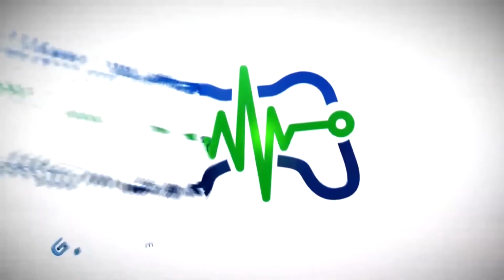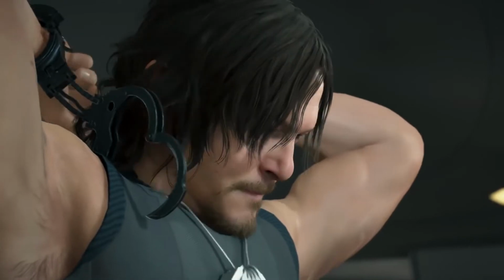Do you want to know more about DEATH STRANDING? New Hideo Kojima Action game for PS4 and PC/Steam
Is the Death Stranding game for you or not?  At the end of the video, you will have an answer!

What kind of game it is and what you will find inside? What’s going on here. Who are you and who are your enemies. What kind of unique weapons you will have to use to fight against them, Why this game is different from others, and so on.
Keep watching the video if you want to know more about DEATH STRANDING. New Hideo Kojima Action game for PS4 and PC/Steam

TIMESTAMPS
00:00 Intro
00:28 Plot
01:24 Map/Locations
02:15 Enemies
03:27 Weapons

NEXT TO WATCH:
Do you want to know more about GHOST OF TSUSHIMA Open-World, Stealth Action Rpg SAMURAI GAME in 2020

TOP 10 most anticipated NEW games in STEAM in 2020 you don't wanna miss. Gamers Wishlist

PLAYSTATION 5 Revealed at last. EVERYTHING we know so far -

What is THE SINKING CITY? Open world, HP Lovecraft, Detective game. Call of Cthulhu like a game

If you like it and want more videos like this push like button and say it in comments ;)

Thank you, that you are with us ;)

Best, Giedrius G/GV and Games Voice Team

GM and Voice - Giedrius G/GV
Text - Pranciškus Gricius
Text Editor - Laimis Laurinavičius
Video - Nobody MEDIA (Gvidas)